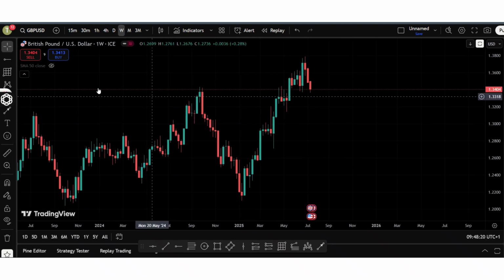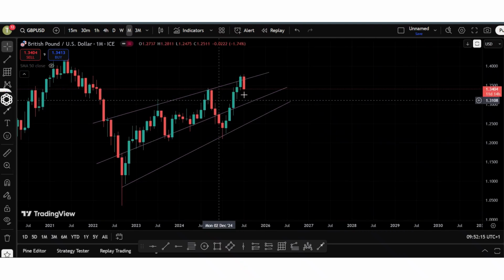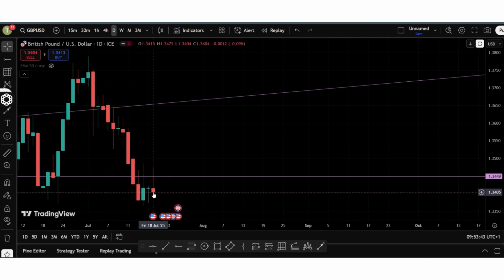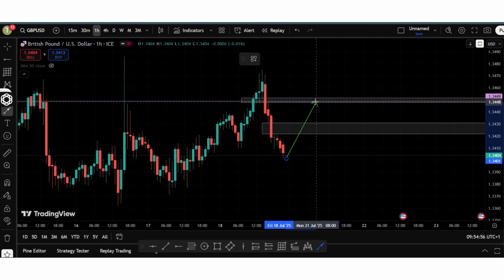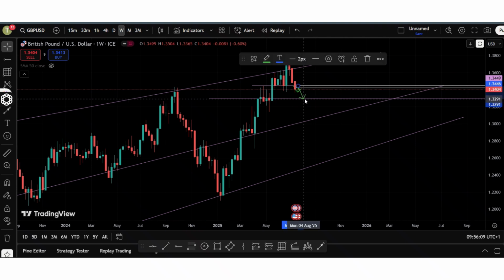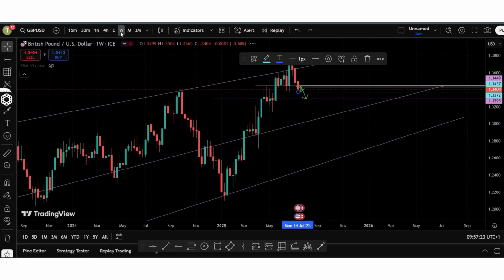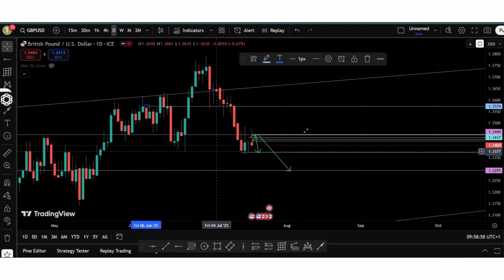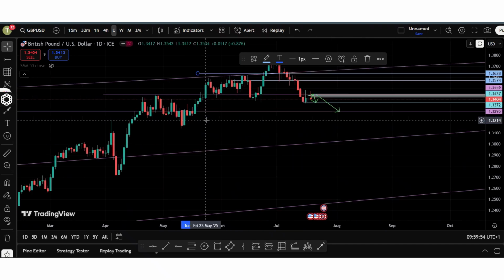20 July 2025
Follow Telegram group for profitable pips @Pipss_365

$GBPUSD

BIAS BEARISH 🔴
20 July 2025

Entry == 1.34378
TP1 == 1.33769
TP2 == 1.32777
SL == 1.34589

Short Invalidation === a 4hr close above 1.348 level

2nd Entry == 1.34556
TP1 == 1.33779
TP2 == 1.32827
SL == 1.34761